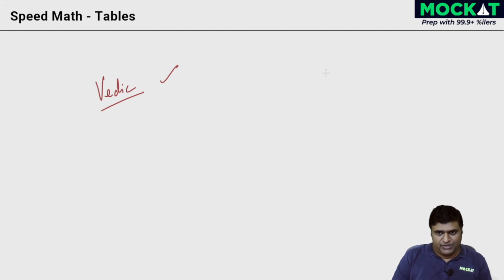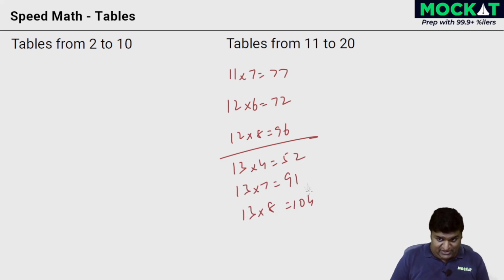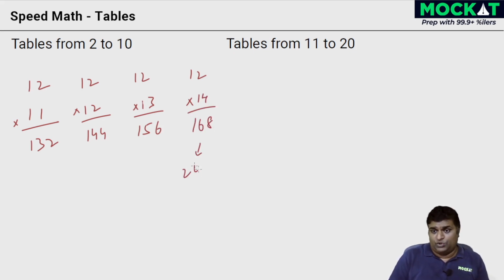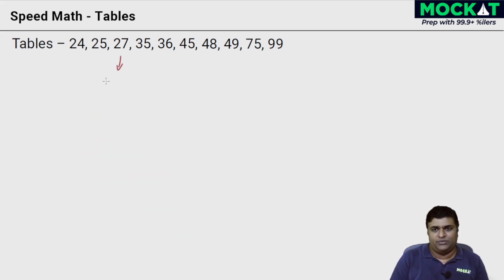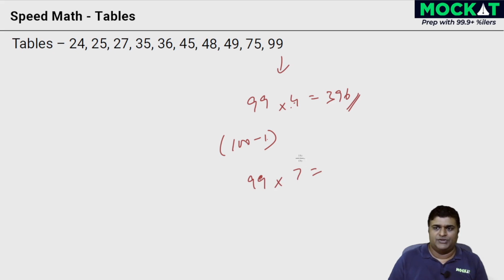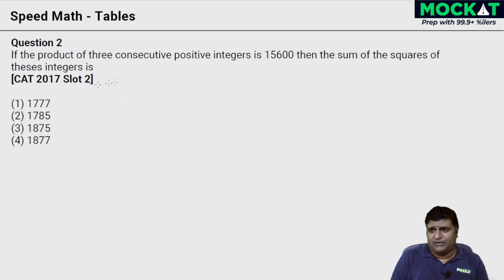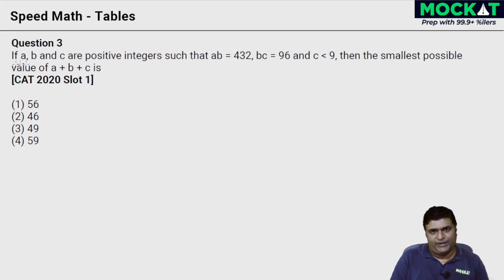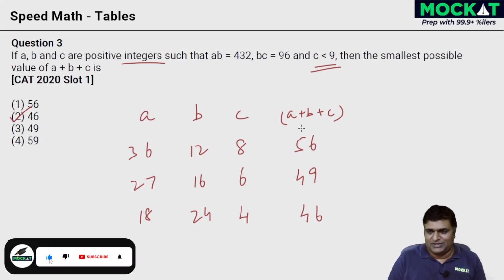Speed Math for CAT Quant by 99.99%iler | Tables | Vedic Math | Mockat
Speed Math for CAT Quant by Mockat's Vignesh, Quant 99.99%iler | Percentages | Vedic Math

Chapters:
0:00 - Intro to CAT Quant
1:36 - CAT Quant - Basic Tables
4:42 - CAT Quant - Higher Tables
9:50 - CAT Quant Solved Example 1
11:32 - CAT Quant Solved Example 2
14:00 - CAT Quant Solved Example 3